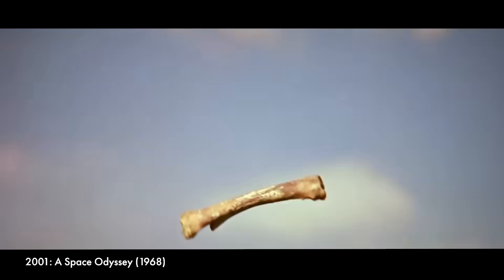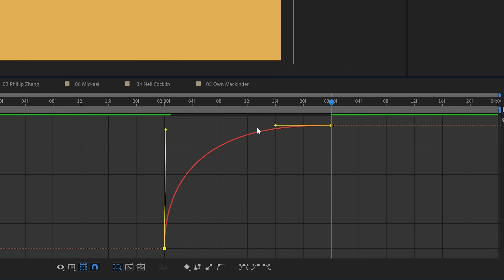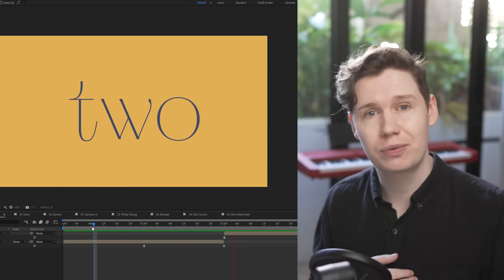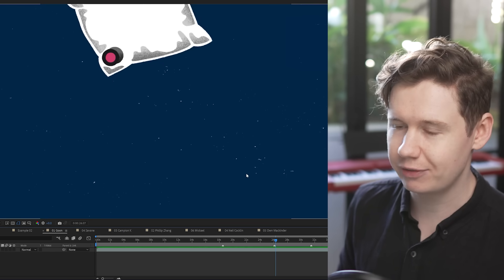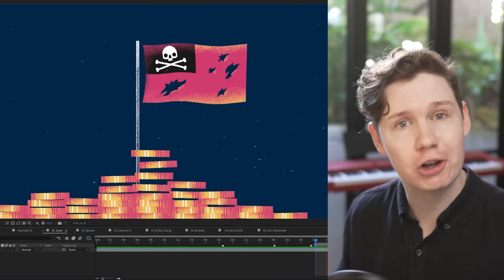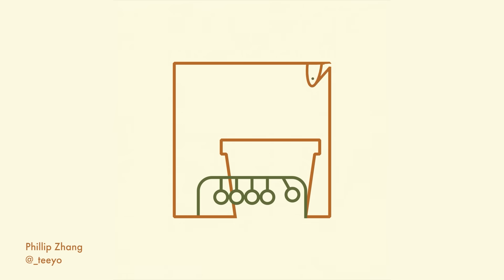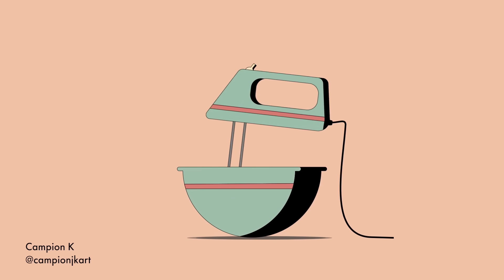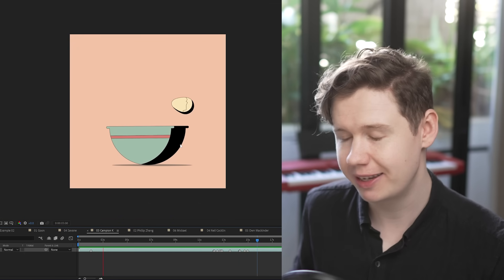This Animation Technique Works Every Time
A breakdown of my favorite transition technique, Match-Cuts. I show how they're used in editing a film making, and how we can take that as animators and use them in Motion Graphics using After Effects. I show how I've used the method in my previous personal projects, and commercial work and how the students of my advanced animation course have used them to great effect.